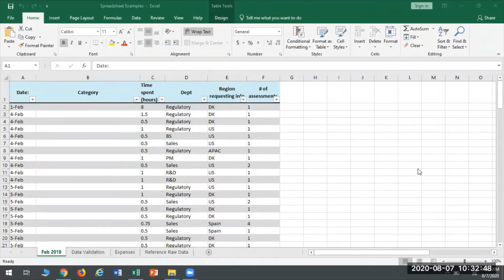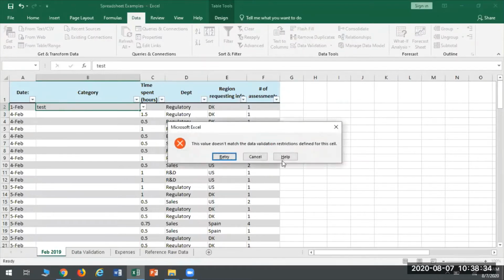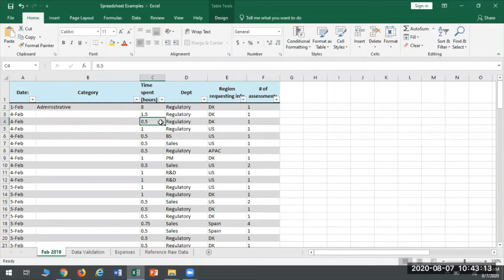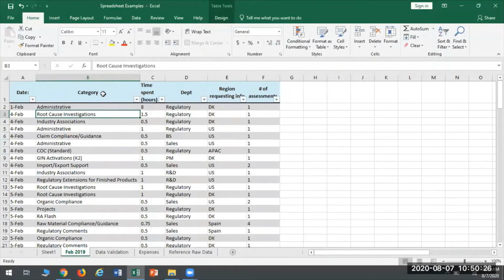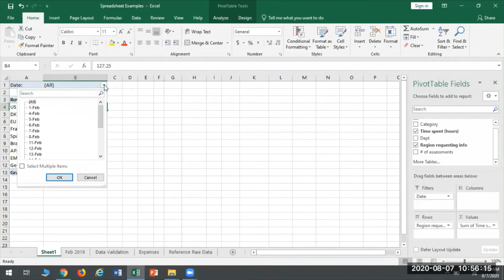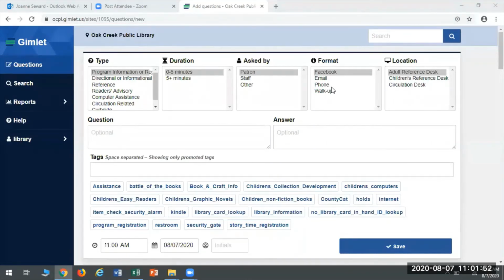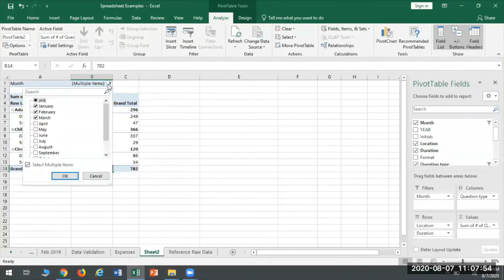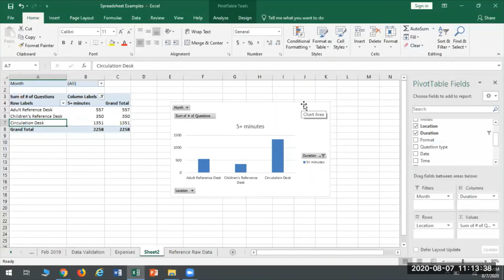Advanced Excel: PivotTables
This class will provide a closer look into Microsoft Excel, specifically PivotTables.  Learn how to use a PivotTable, which can summarize data that allows you to make better sense of it, all without typing any formulas!  We will also learn basic features of data validation, filtering and using PivotCharts.